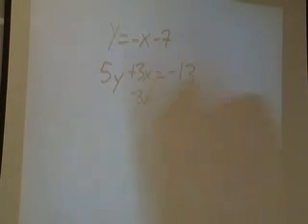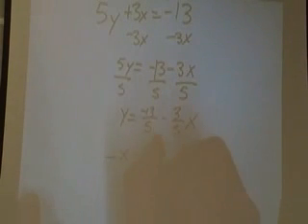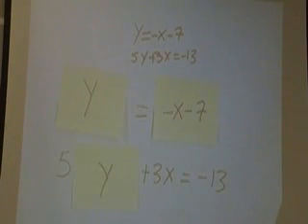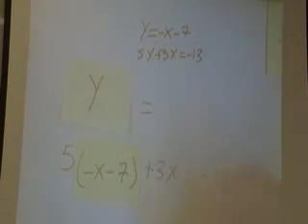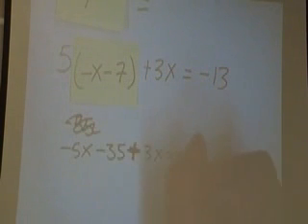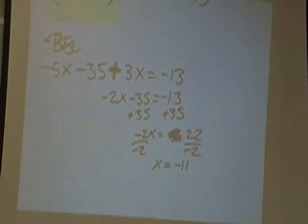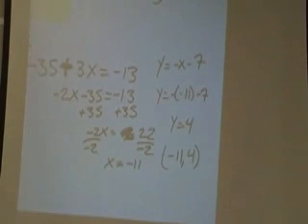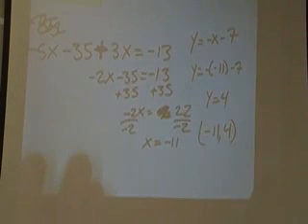Substitution Method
Solving systems with substitution